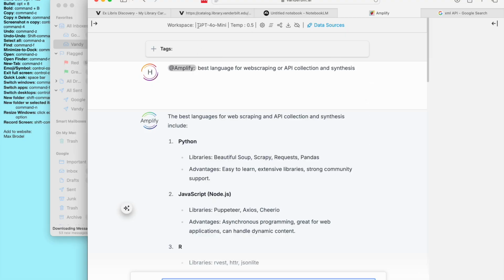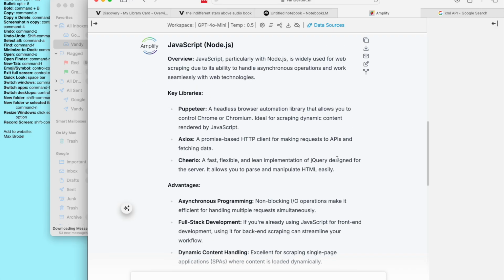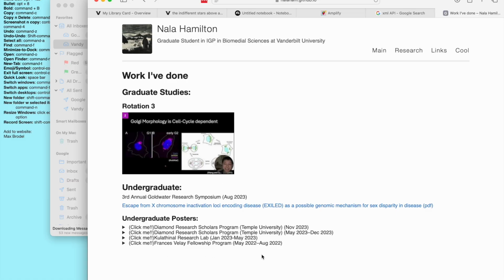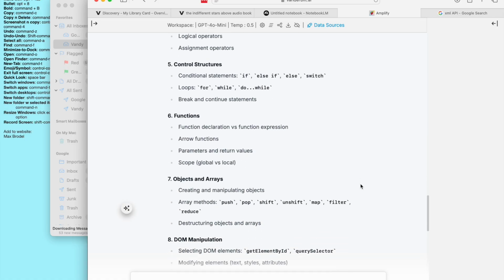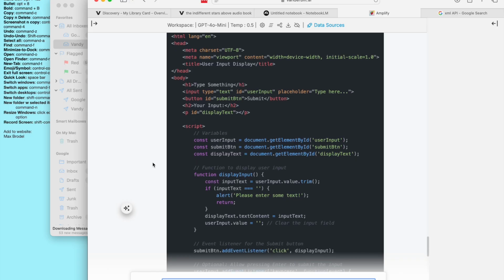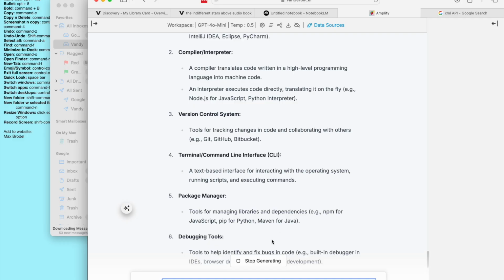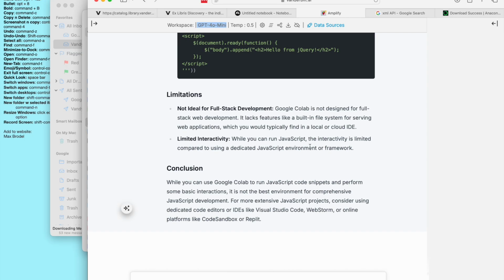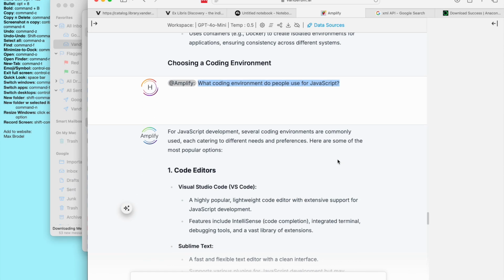LLM prompt engineering for bioinformatic questions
I am designing a little project that uses web scraping/API collection to take genomic data from popular genomic resources (NCBI, ensembl...). This is purely my thought process on starting the project.